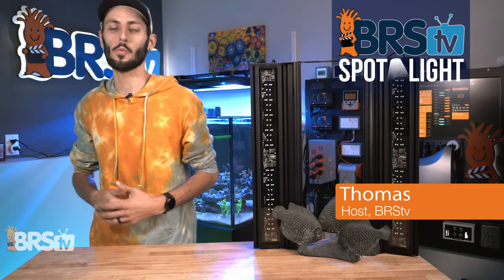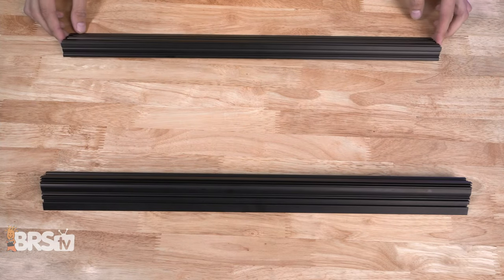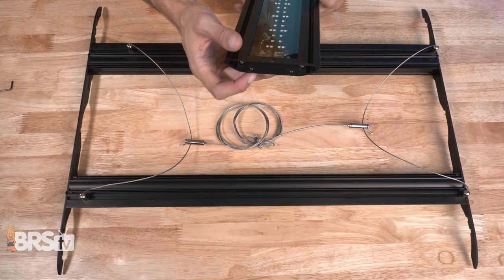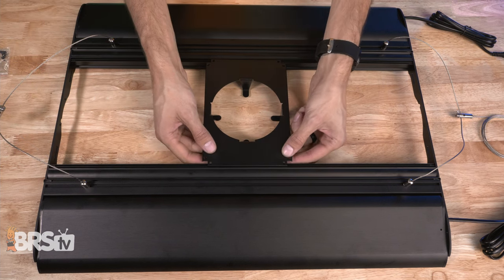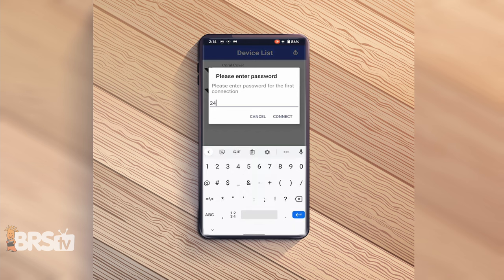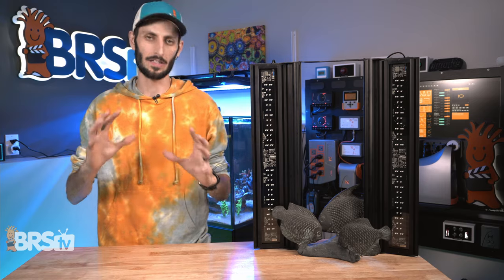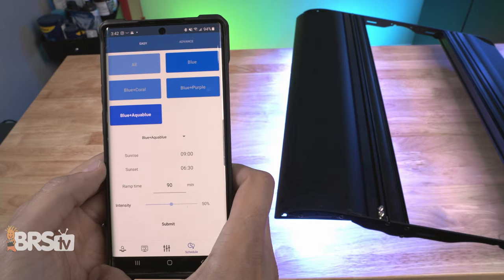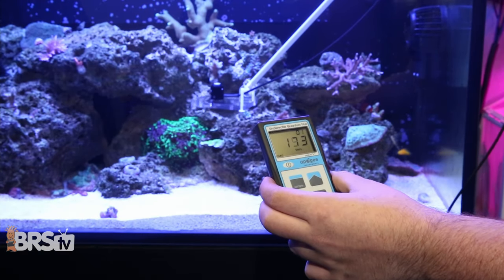Straight Forward Set Up for Aquatic Life’s Coral Cover? Yes, Please!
Breeze through the installation and set up of Aquatic Life's Coral Cover LED fixture! Come hang out with Thomas, as he runs through the basic installation & programming of your new saltwater aquarium light, along with some handy tips. You'll be killing the shadows in your reef tank in no time!

00:00 - Intro
00:16 - Unboxing
00:38 - Tools Needed
00:49 - Attach Hanging Kit to LED Rails
01:32 - Attach End Plates to LED Rails
01:45 - Attach LED Panels to End Plates
02:06 - Install LED Brackets
02:48 - Hang The Fixture and Plug in to Power
03:21 - Install HM AquaMaster App/Connect to Fixture
04:08 - Preview Spectrum, Bulb Combos, & Intensity
04:33 - Photo Period Scheduling
05:55 - Outro